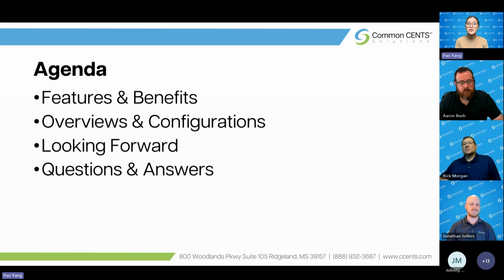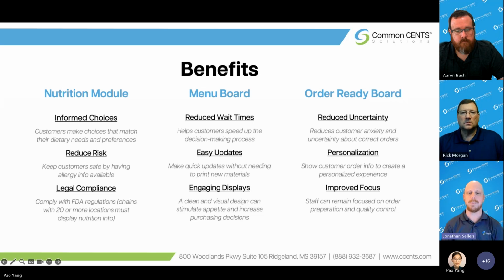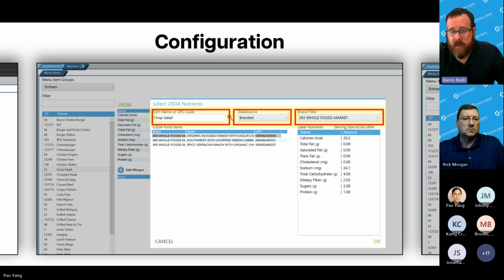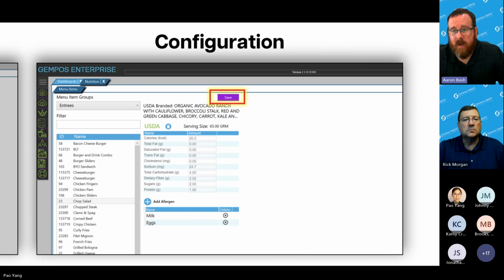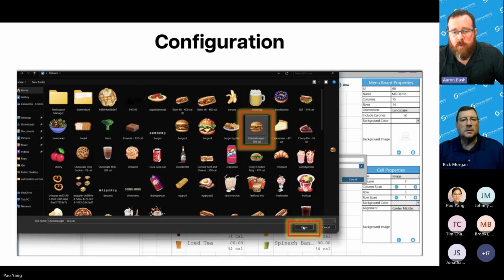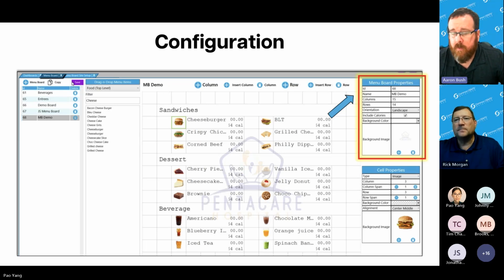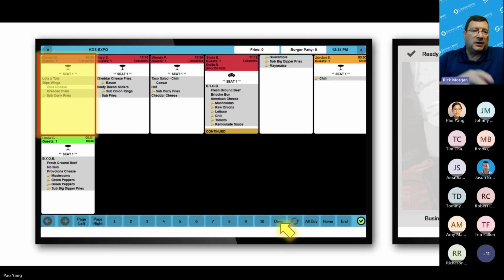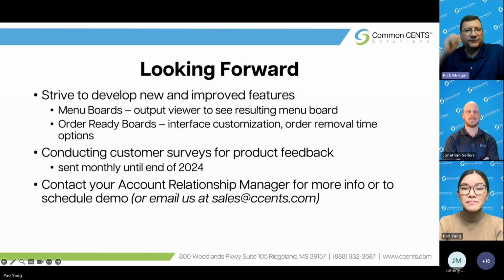GEMpos Add-On Products Overview: Nutrition Module, Menu Board, & Order Ready Board